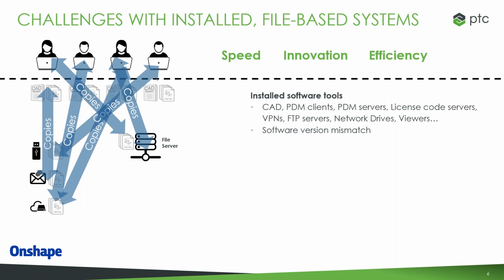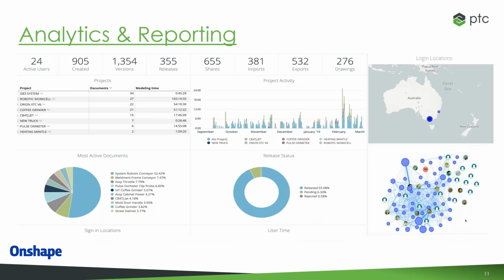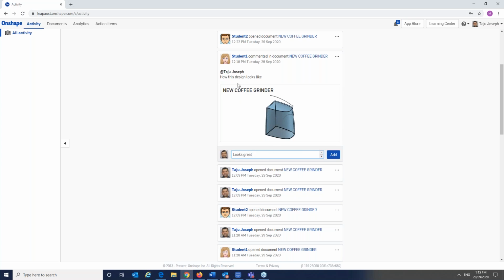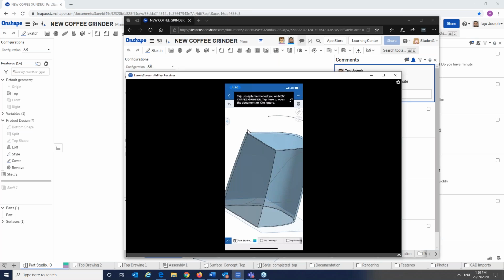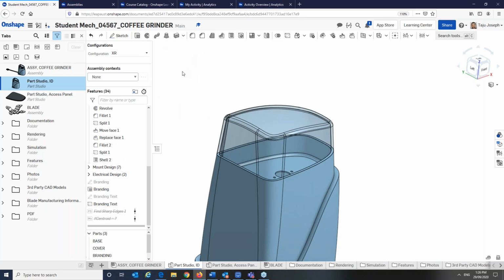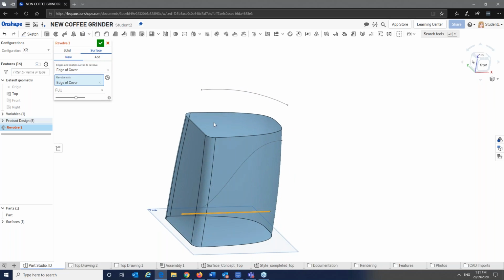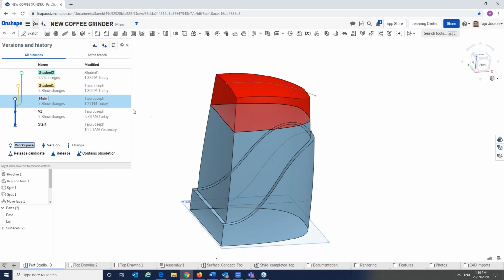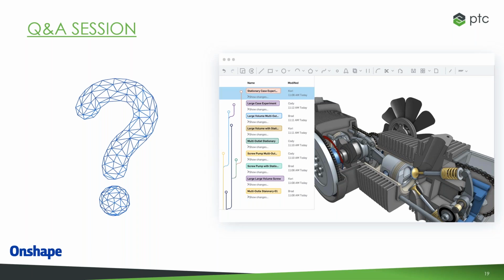Webinar - Onshape for Education